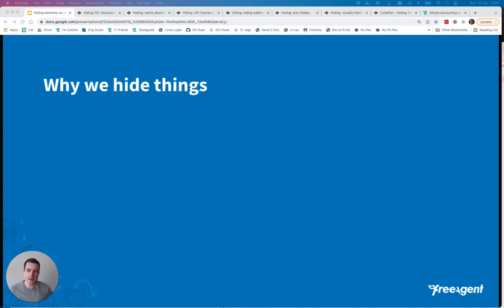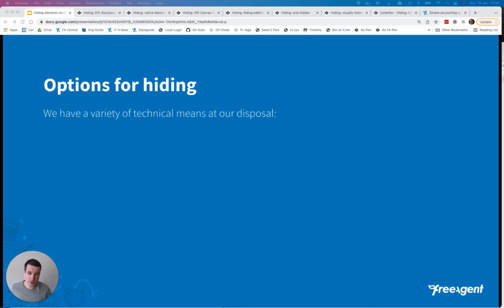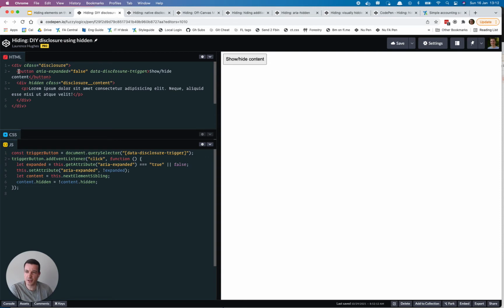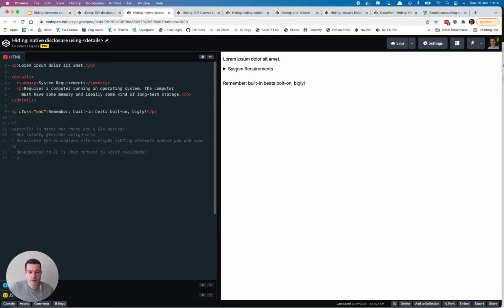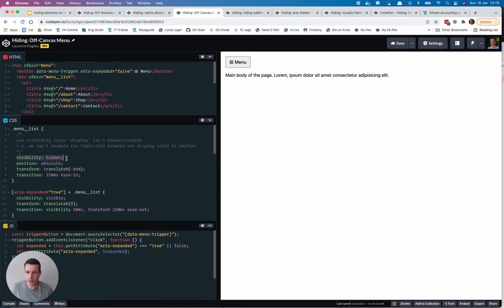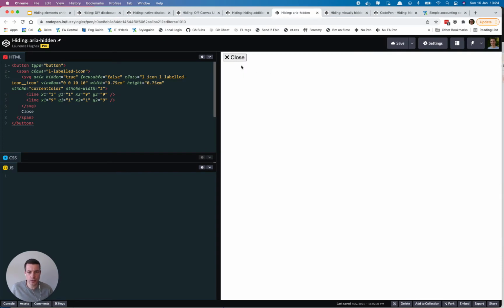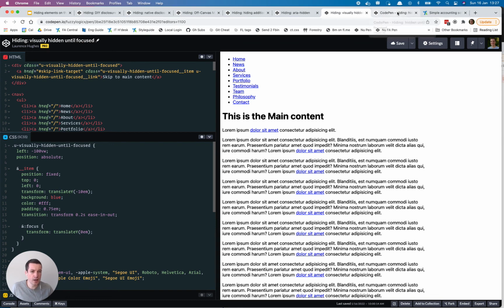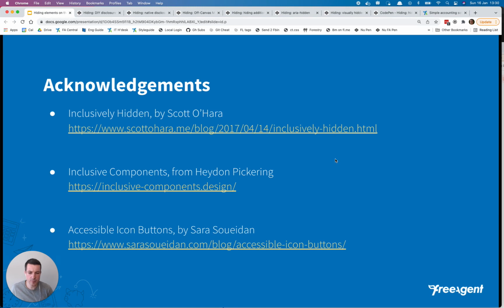Hiding Elements on the Web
Hiding elements on the web – an accessibility nugget.

For many of us the word hiding has visual connotations. But remember that the web is perceived both visually and non-visually. In this talk, Laurence Hughes from our Design System team explains that hiding is a tricky front-end development technique, used for both user interface experiences and accessibility-related purposes. He also provides some tips on how we can avoid doing DIY hiding completely.